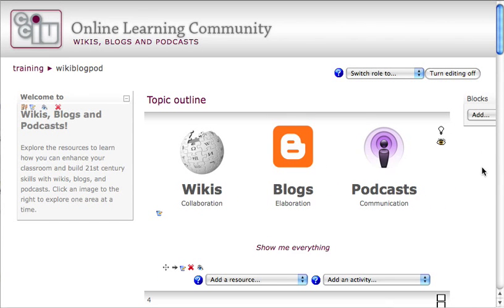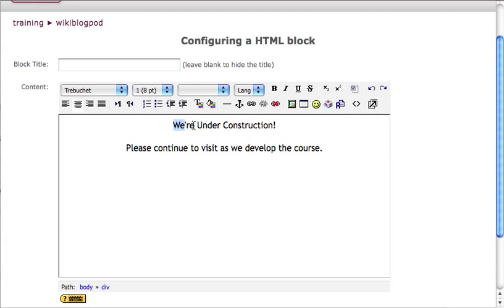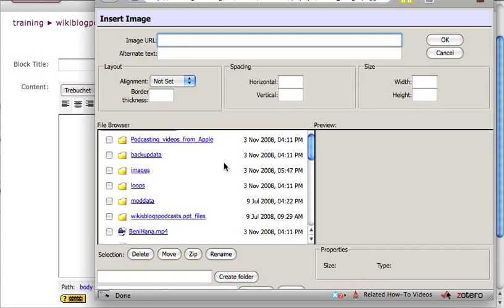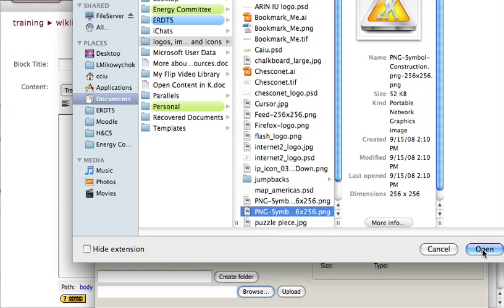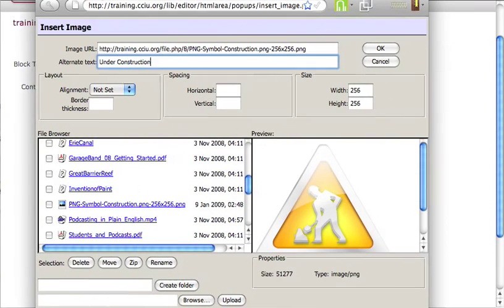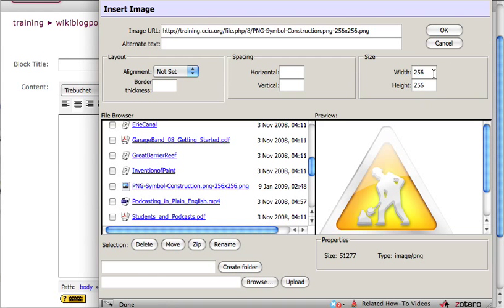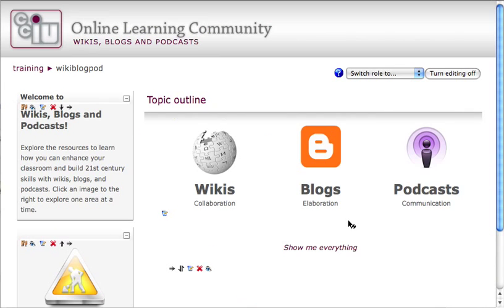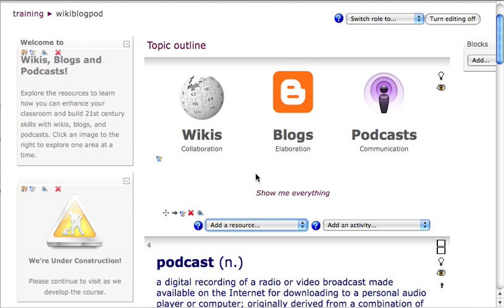Insert an Image in Moodle